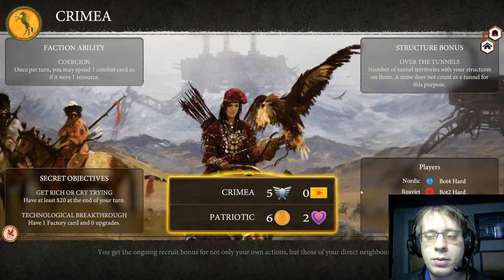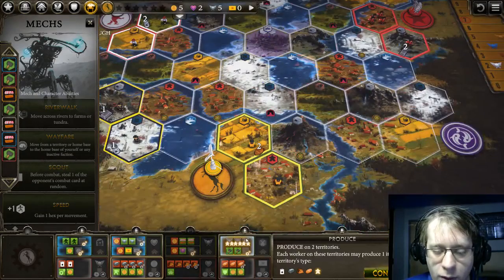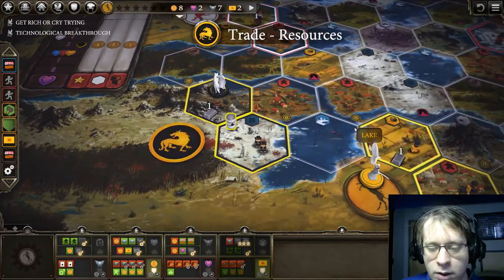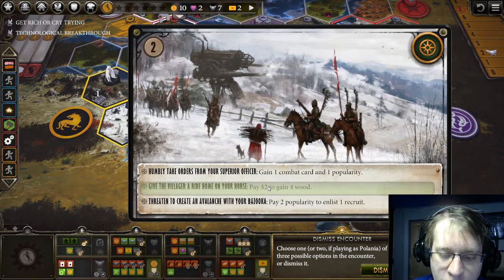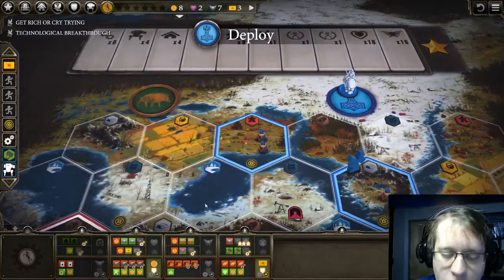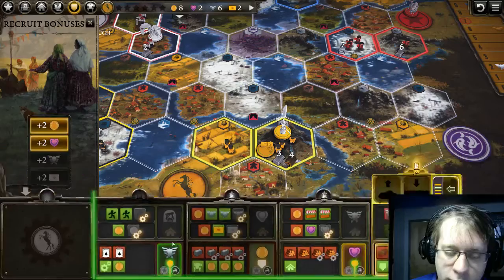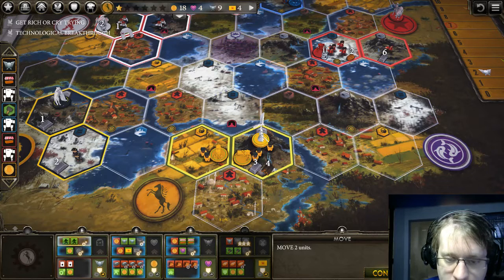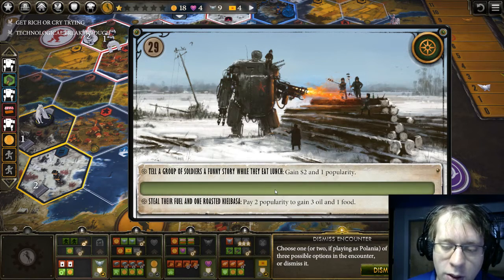Crimea Patriotic Build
Welcome to the most powerful (currently) allowed board combination in the game!